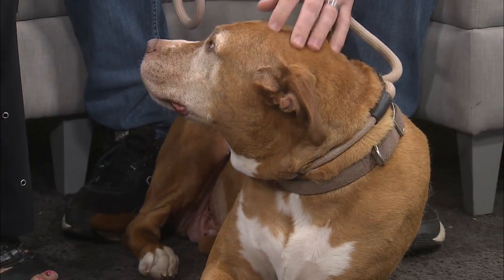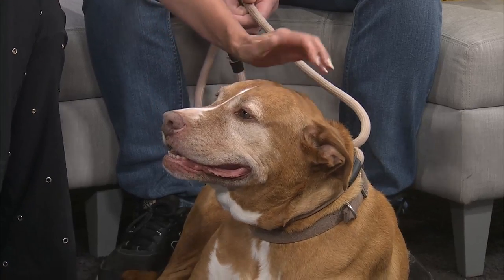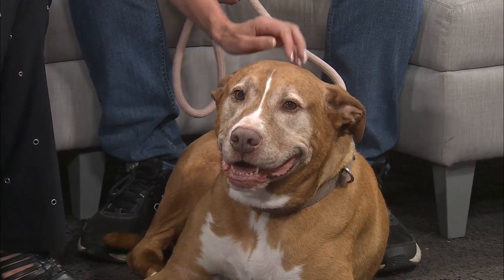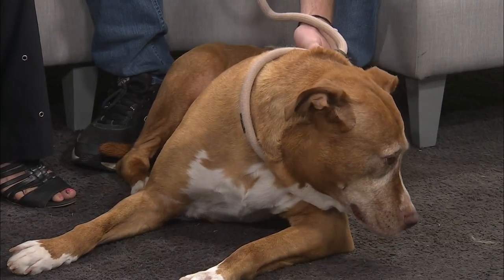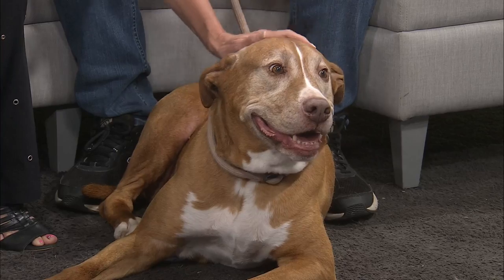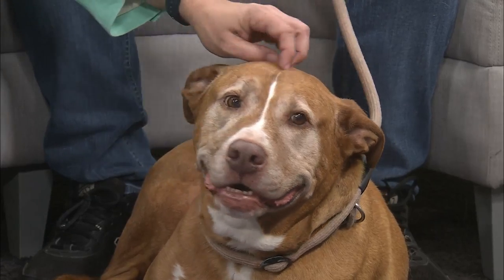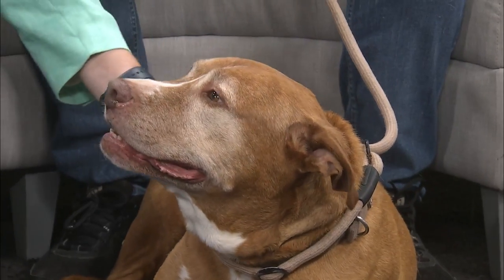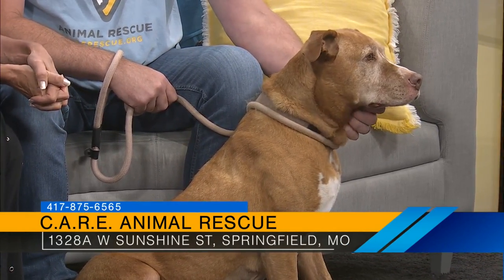Pet Supplies Plus Pet of the Month: Max